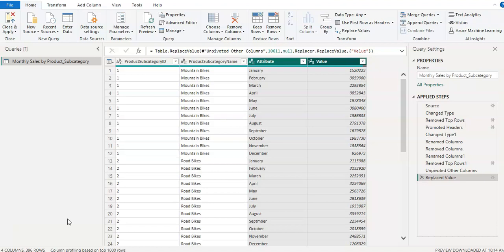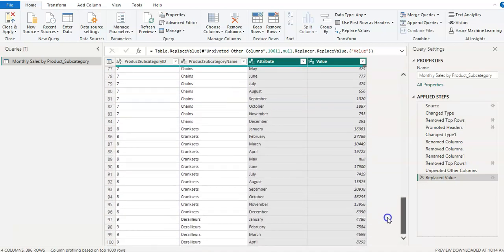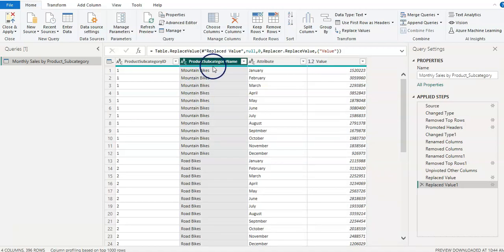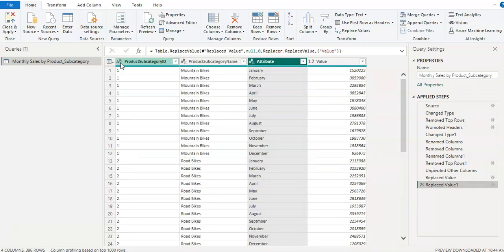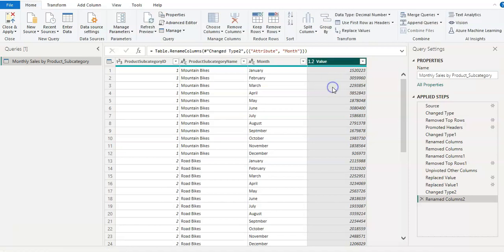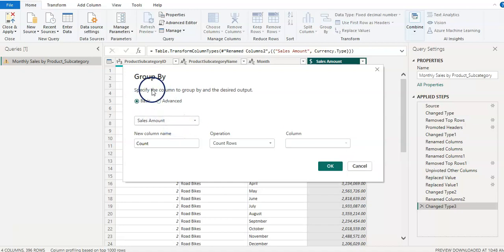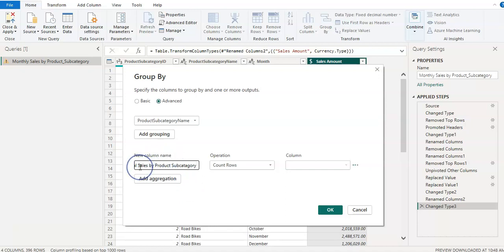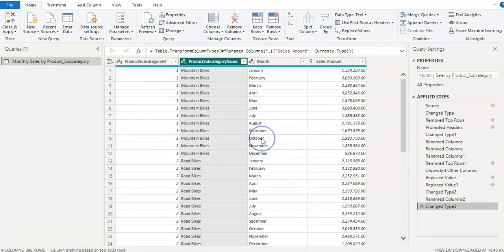Clean & Transform Data in Power Query Editor Part 2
This video explains how to clean & Transform Data in Power Query Editor - POWER BI. This is 2nd part. 1st part video link is as below if you want to watch it @LearnDataAnalytics-11  .

data cleaning in power bi
transform data in power bi
power bi
power query

Clean & Transform Data in Power Query Editor Part 1